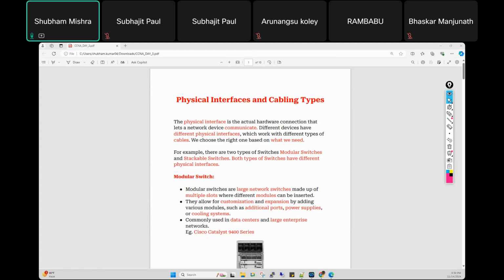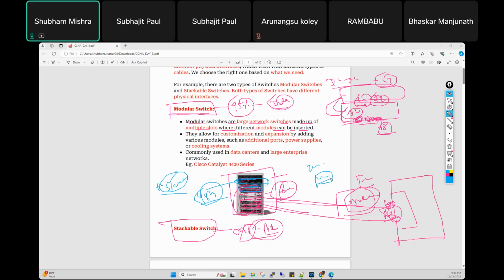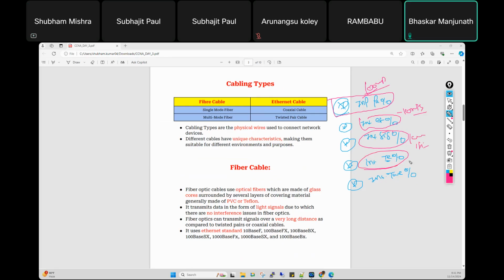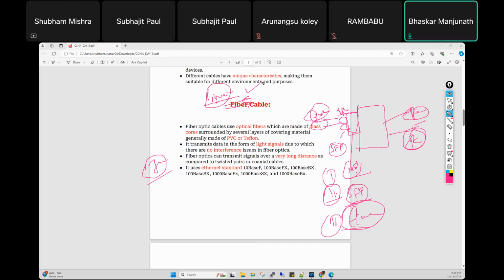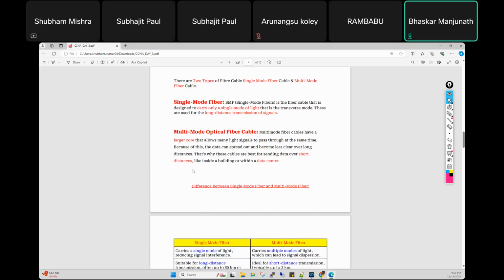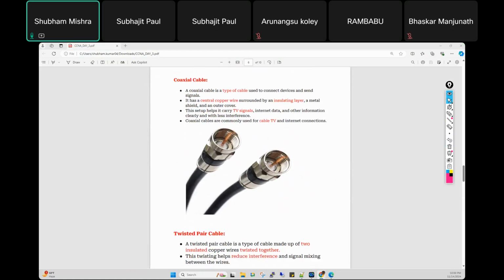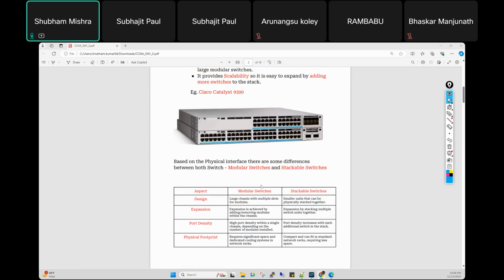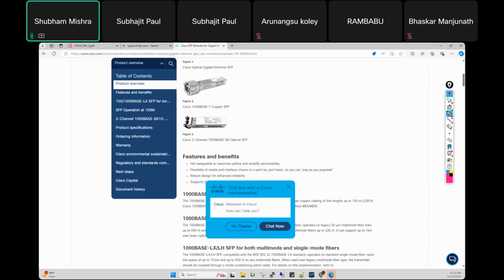DAY - 6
Unauthorized sharing or recording is prohibited. This is only for paid Students.